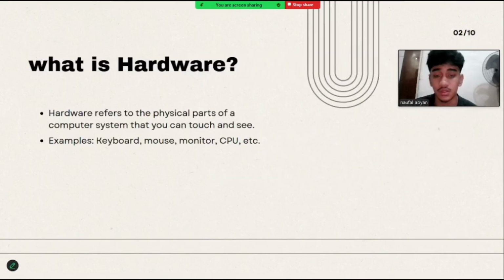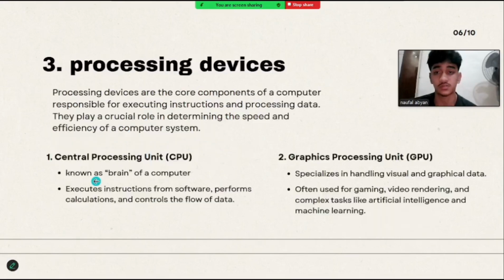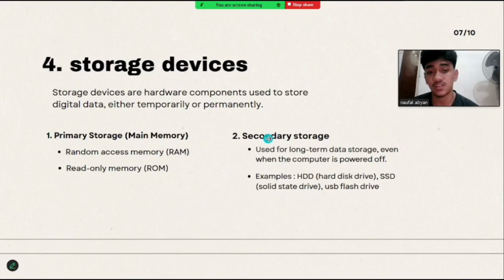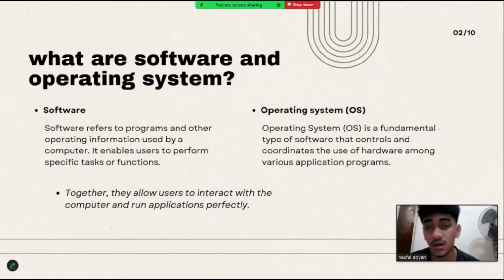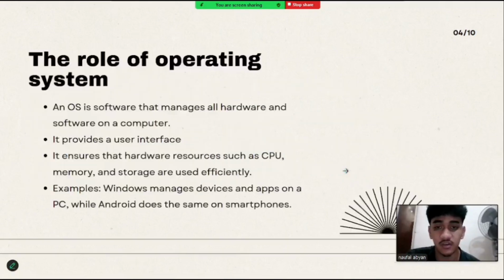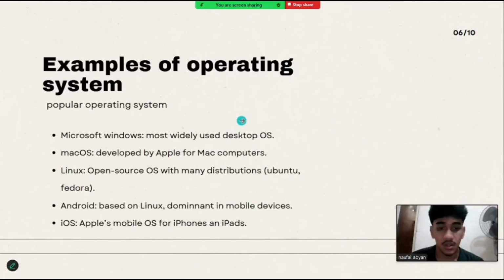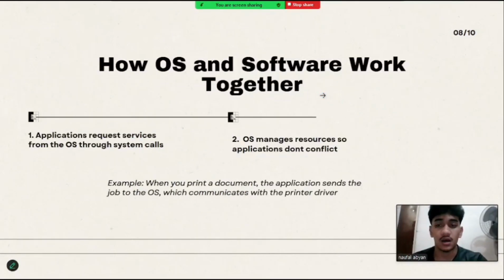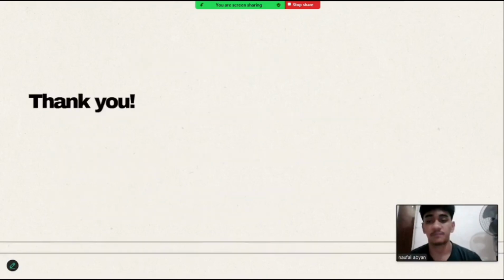PROJECT 1 UTS BAHASA INGGRIS SEMESTER 2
projek
Nama : Naufal Abyan Rivaldi
Kelas : 15.2D.07
NIM : 15240976
Matkul : Bahasa inggris